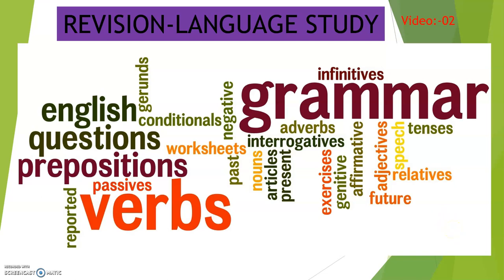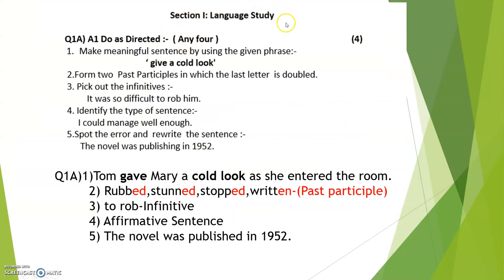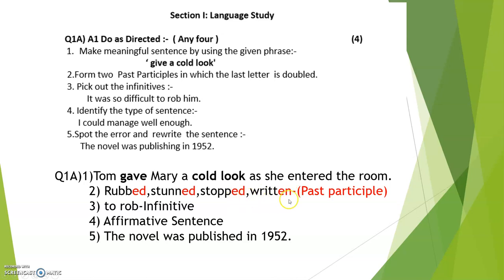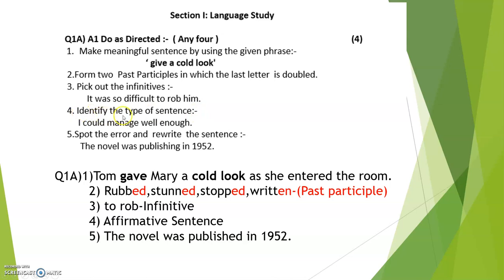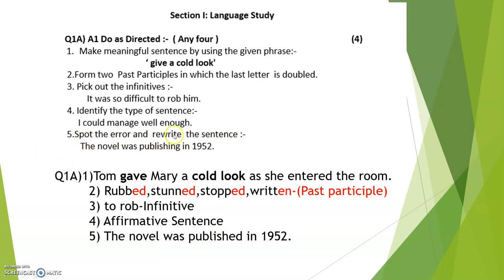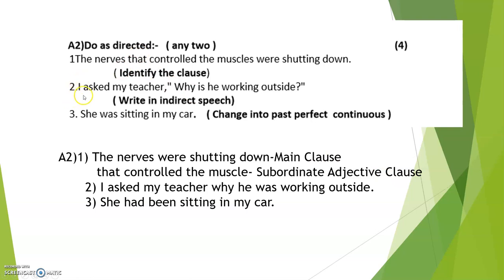Revision Std X Language Study Video 02